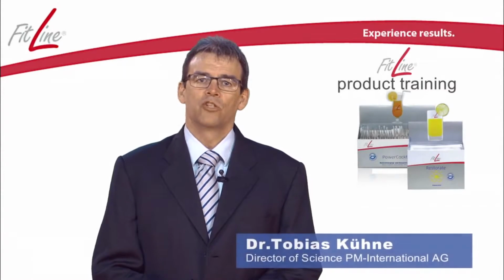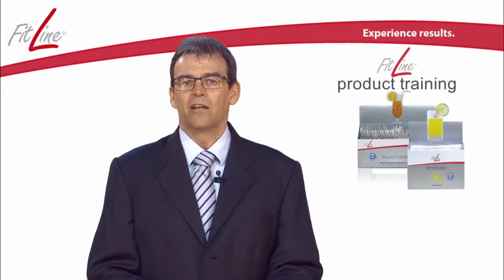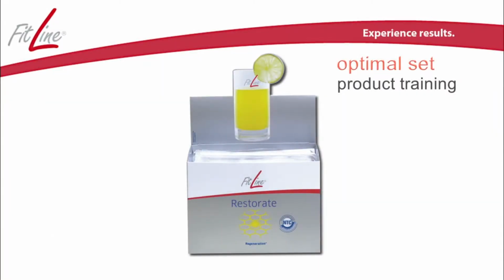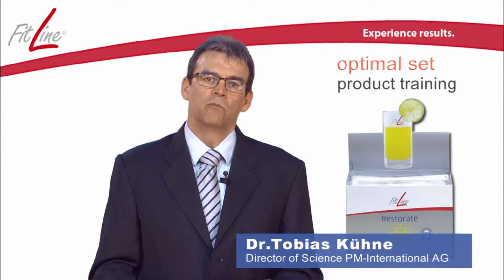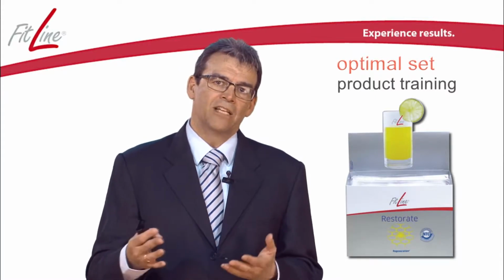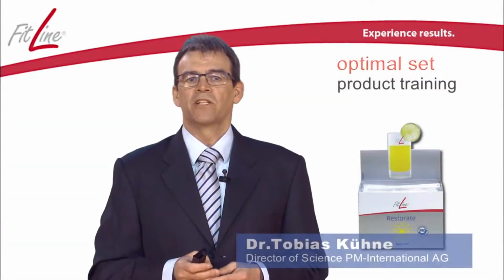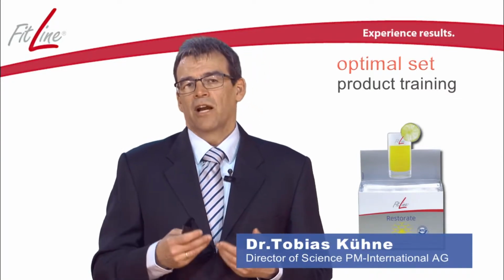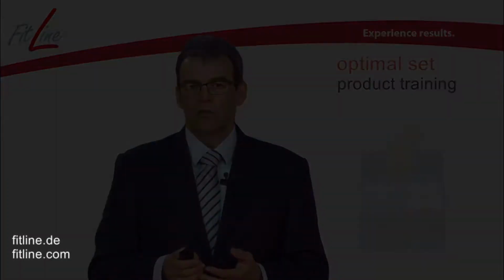PMUSA Webinar Vicki Sorg & Dr Kühne 2/8/2014 English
PM Training in USA with Vicki Sorg & Dr. Kühne.